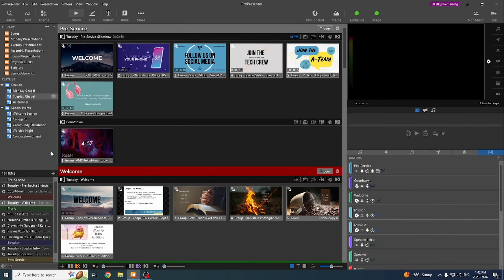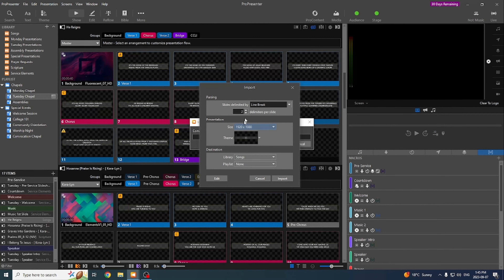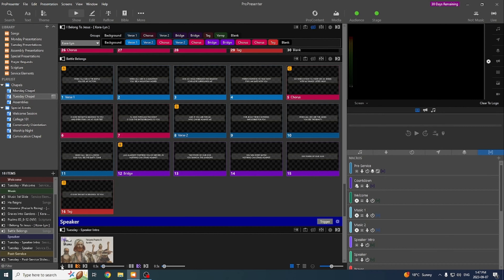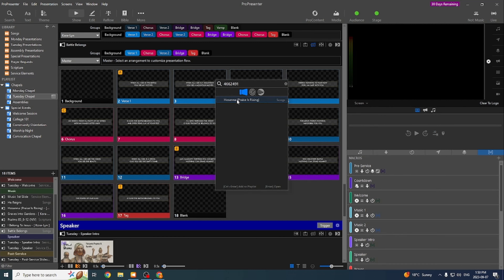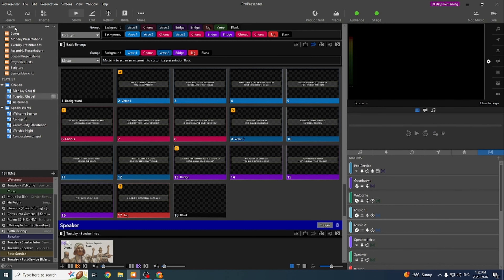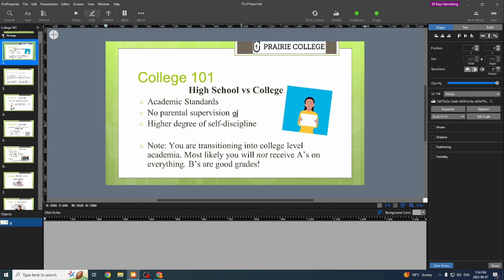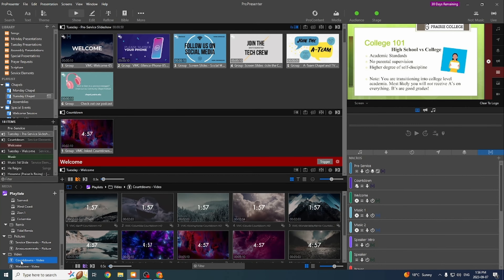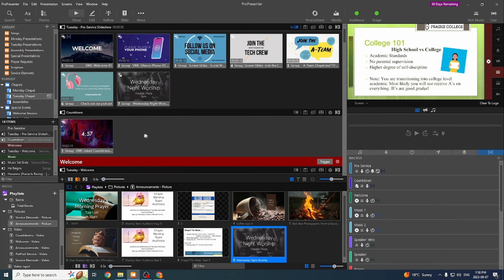ProPreseneter 7: Importing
I go over how to import songs/media/presentations in ProPresenter 7